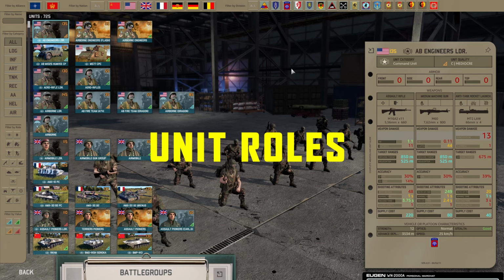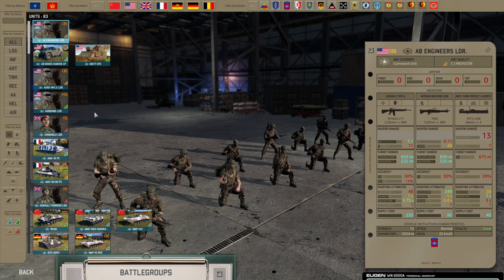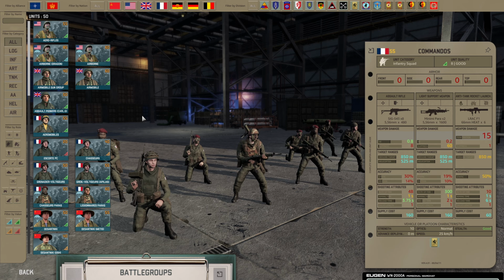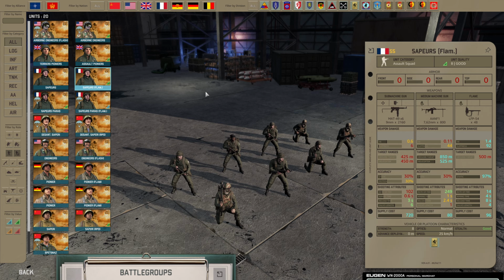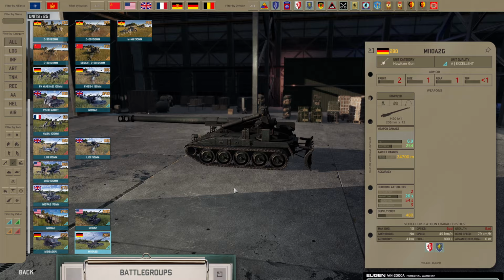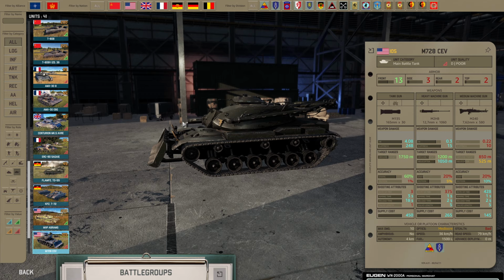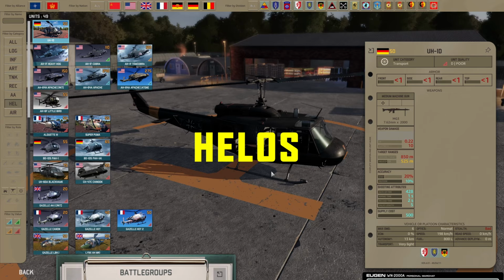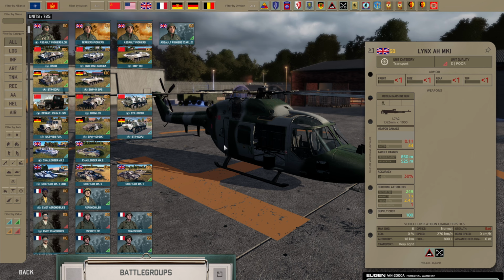A Basic Guide to Unit Roles in WARNO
This is a video aimed a new players giving a basic overview of Unit Roles in the game. From Command Units to Aircraft this is a very general and basic overview.

If you have played Eugen's games before it likely won't be anything you don't already know.

Get Involved!

Backround music not from the game will be Stream Beats by Harris Heller - Synthwave collection mostly.

Chapters:
00:00 Intro
02:13 Command Units
06:52 Infantry Squads
07:48 Infantry Groups
09:13 Assault Squads and Groups
11:10 Mortars
12:31 Howitzers
13:57 MLRS
15:14 IFVs
16:34 Tanks
18:07 Recon Units
19:50 Anti Air
21:54 Helicopters
23:00 Aircraft
24:18 Filling in the gaps, support and anti tank